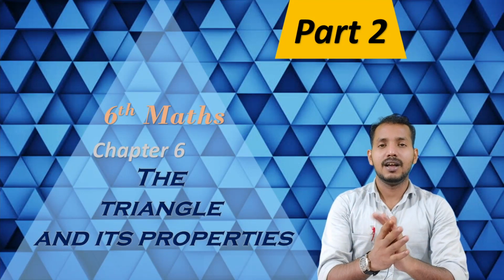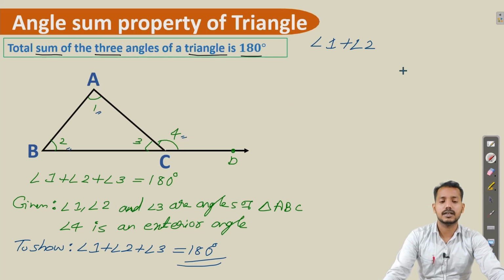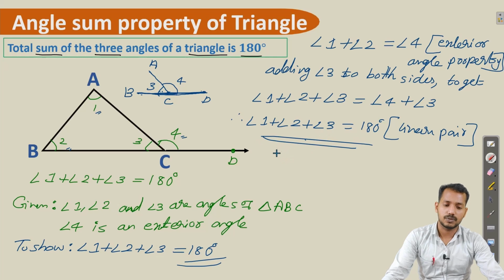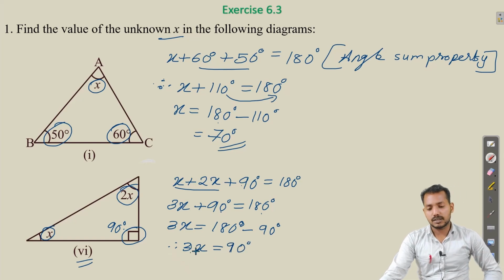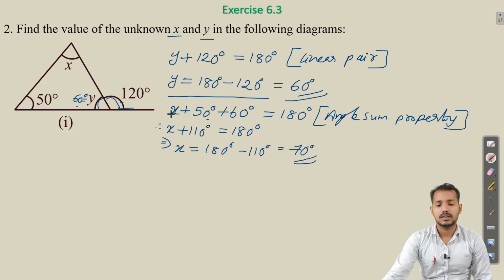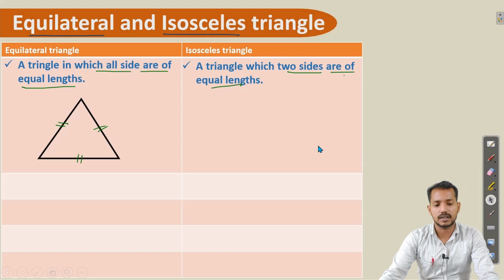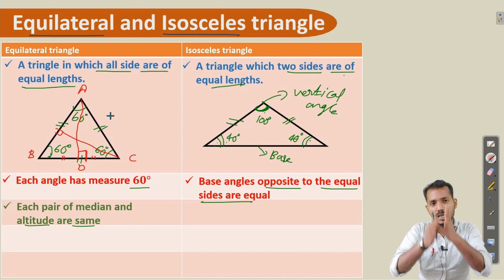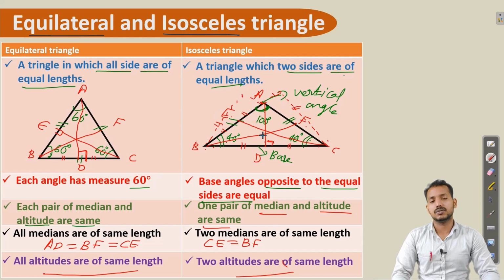Class 7 Maths - Chapter 6 | The Triangle and Its Propeties | Part 2